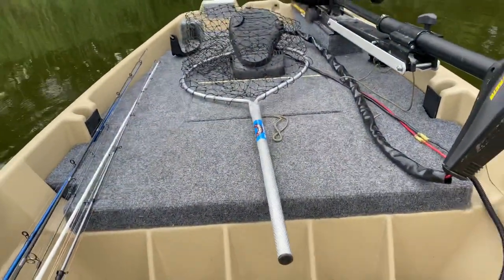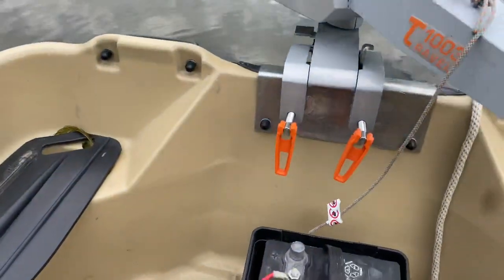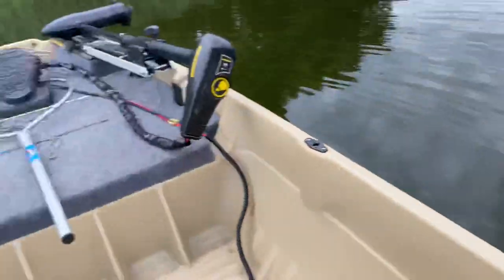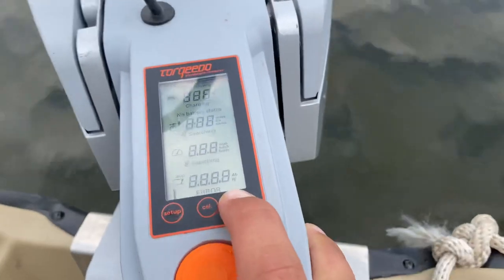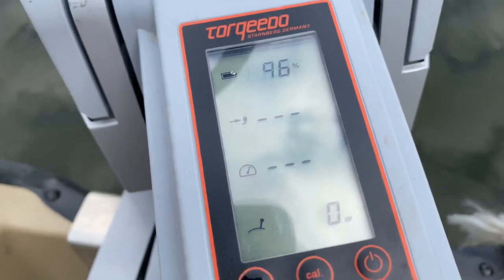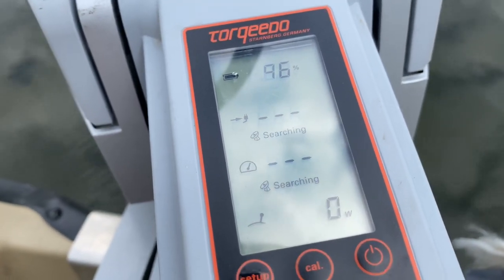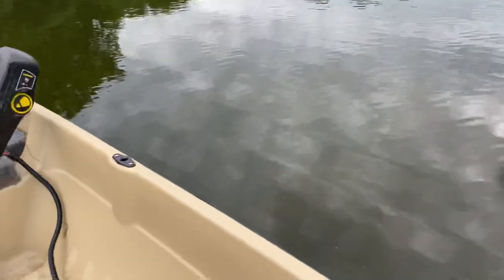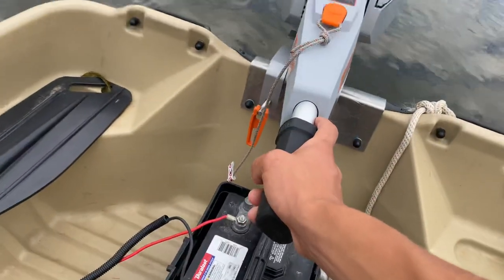Pelican intruder 12 with Torqeedo 1003 test run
Small little outboard it is 3hp equivalent great for electric only lakes